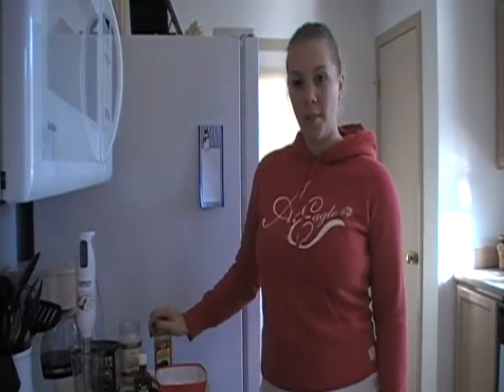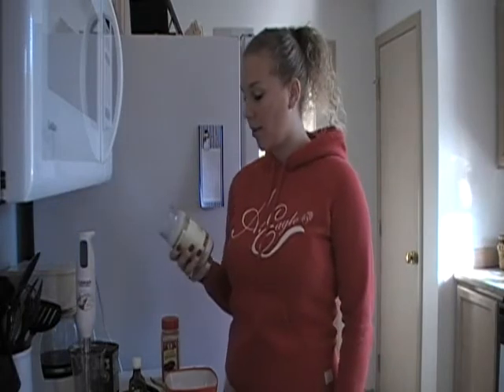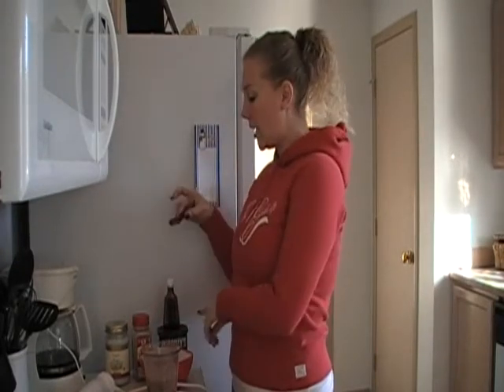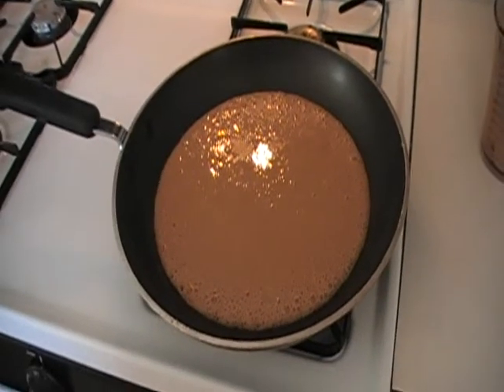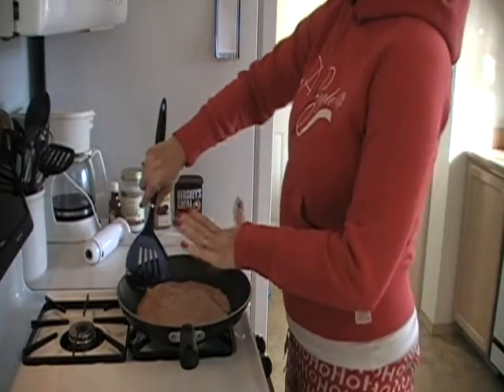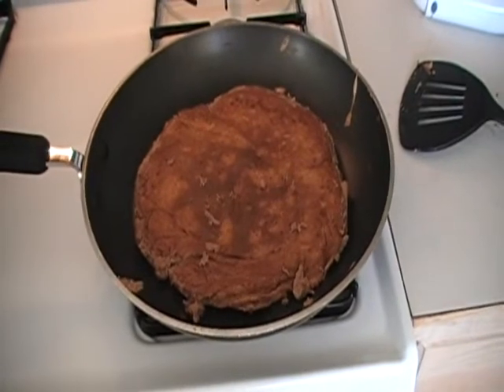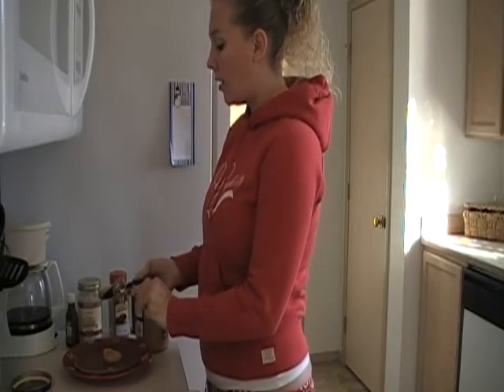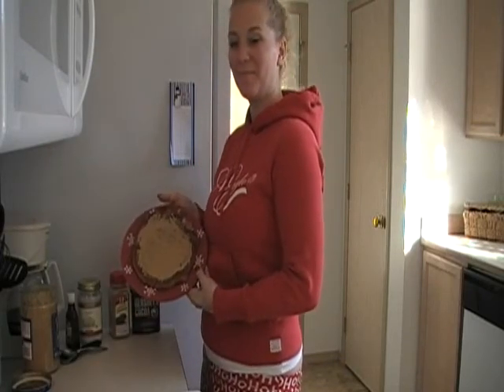Chocolate Banana Pancake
Healthy Chocolate Banana Pancake!  Kids will love it too!